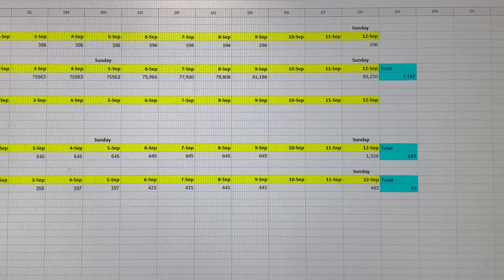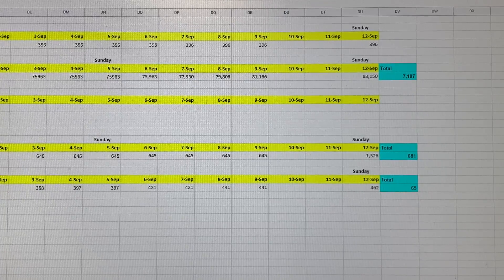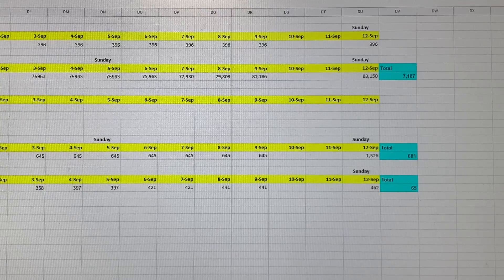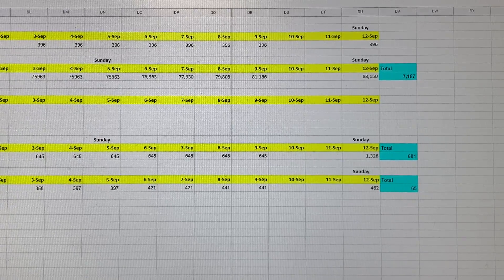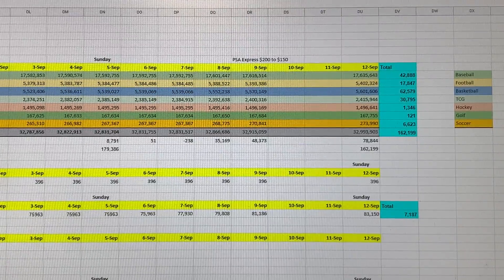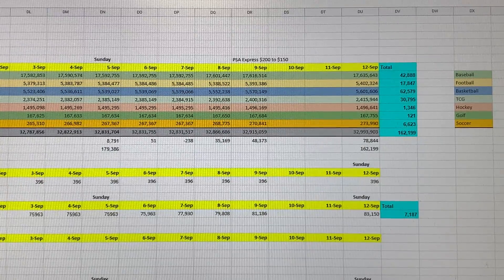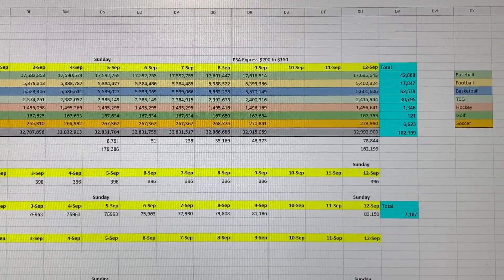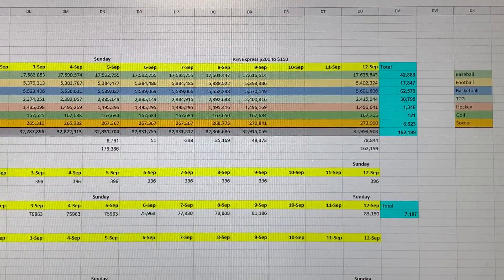Pop Report Update 17 - Sept 6 to 12 - PSA Up 162k, HGA Up 7k, FCG and TGT Counts Up As Well